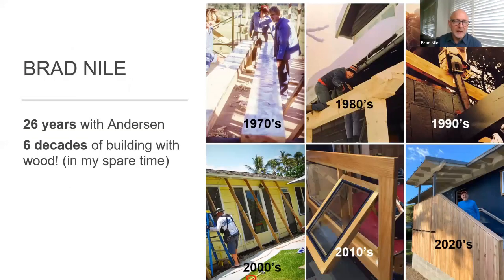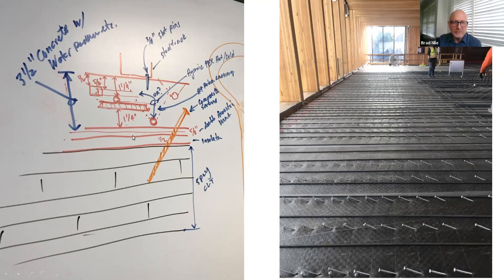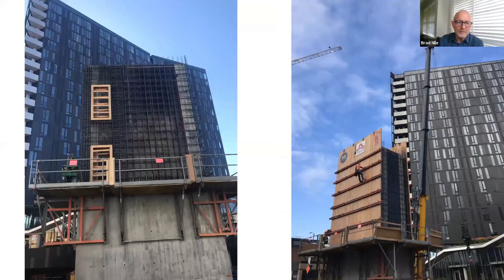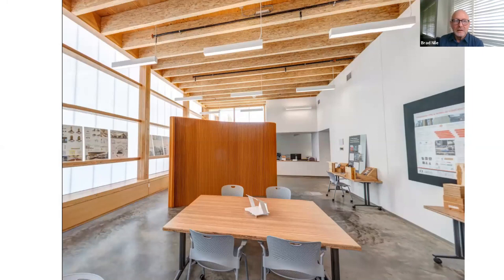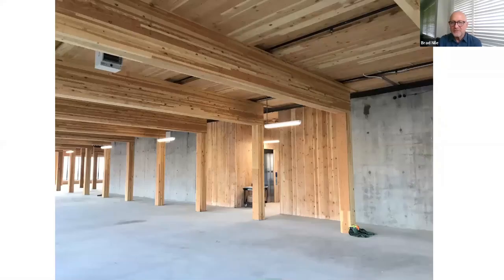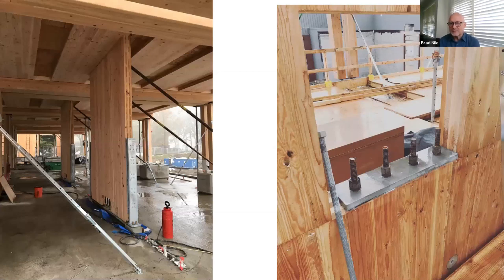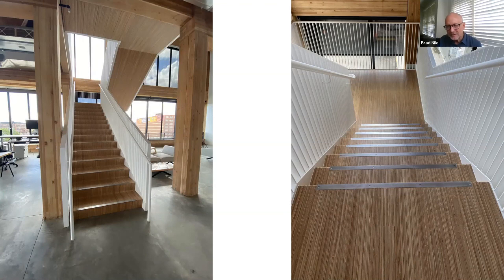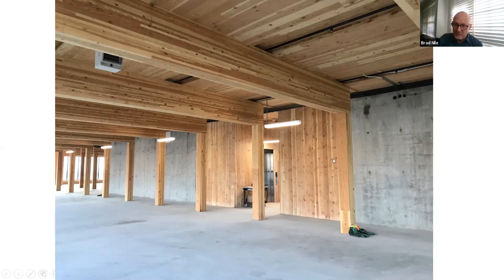Mass Timber Construction - Brad Nile - Andersen Construction - March 9, 2021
As a lifelong builder and student of construction systems, Brad Nile has made this the focus of his academic studies as well as world travels. In his 25 years with Andersen Construction, Brad has managed the construction of many landmark commercial and institutional buildings in Oregon, including the new mass timber projects at the Oregon State University College of Forestry as well as mixed use, mass timber projects in Portland Oregon. Brad lead the Andersen Construction teams that were responsible for estimating, procuring and erecting these structures. Coming from a family of forest land owners, Brad has a deep understanding of the timber industry and is passionate about the growing use of mass timber in institutional and commercial projects.